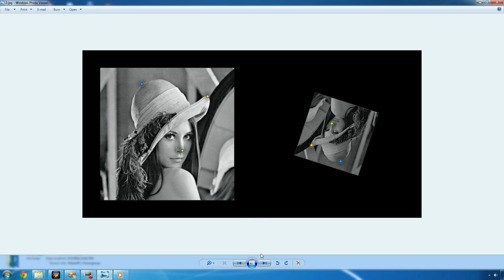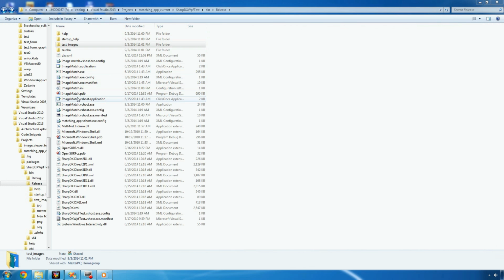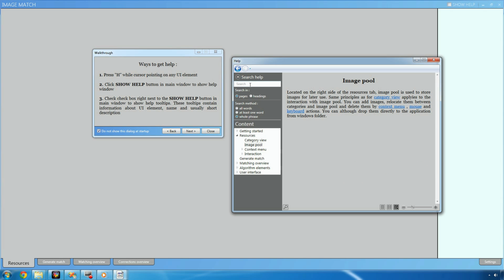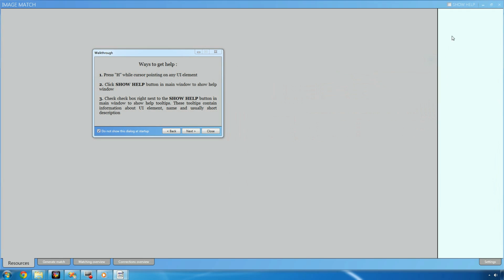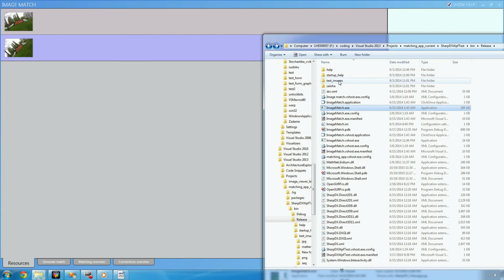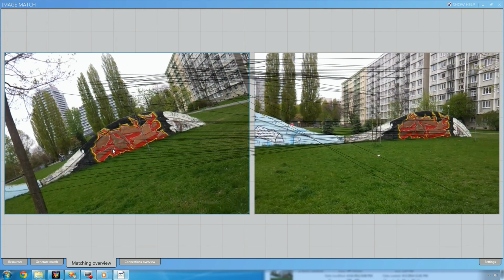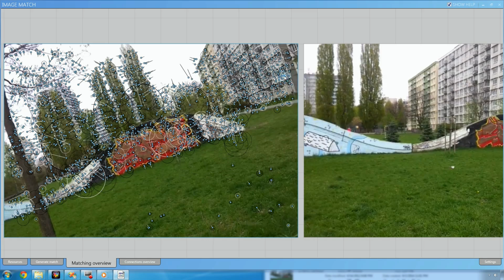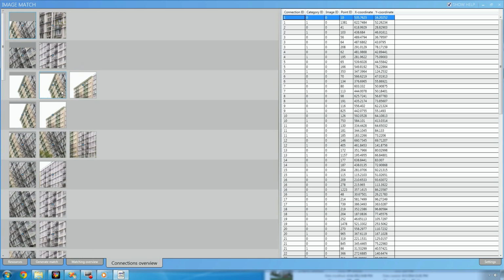Image match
This video shows application that I created while working with feature matching. Windows presentation foundation (WPF) with C# was used in order to improve user experience. Direct-X provides smooth rendering of complex scenes with thousands of objects. Processing time of complex tasks was greatly reduced using parallel computing. Rich help system was my focus as well.